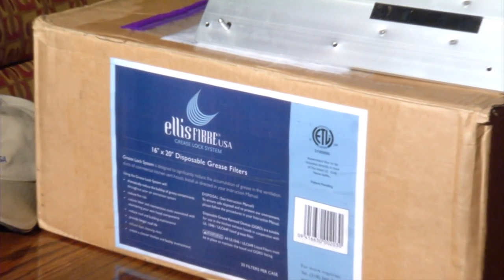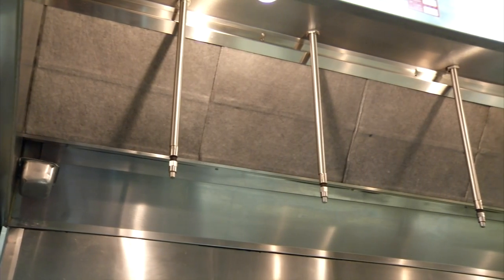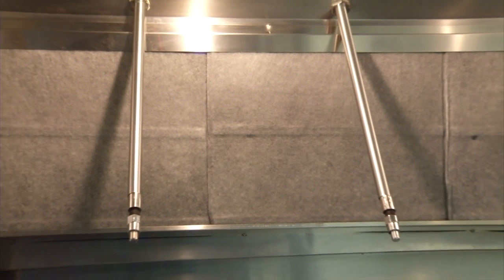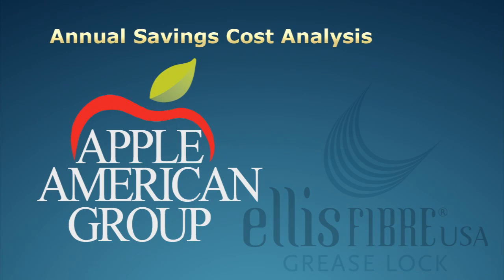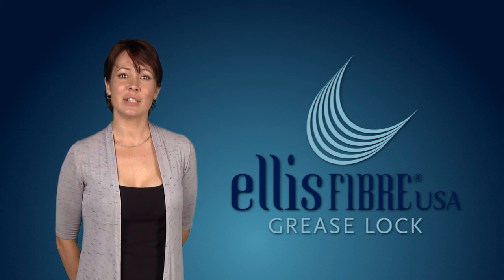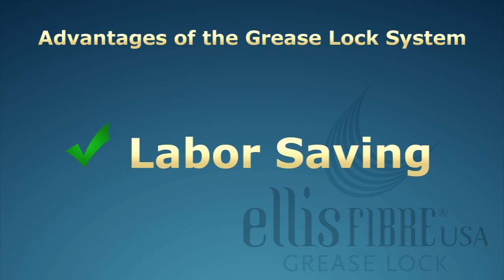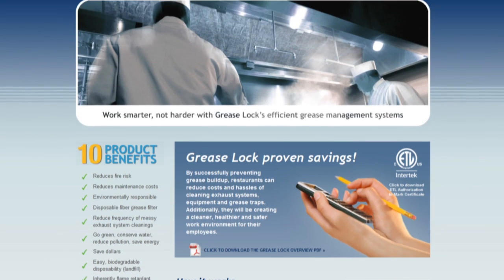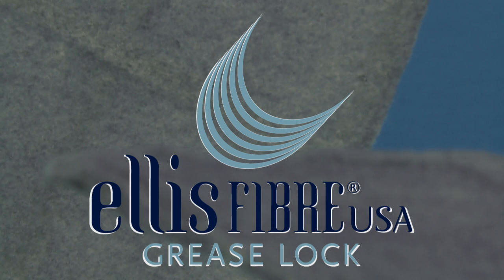Ellis Fibre USA - Introduction to Grease Lock System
Ellis Fibre USA

Introduction to Grease Lock System